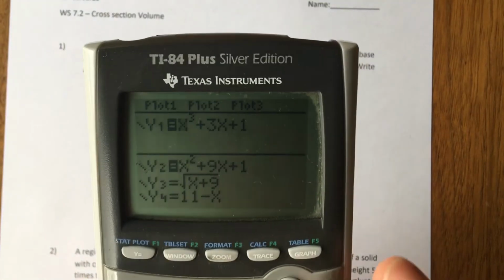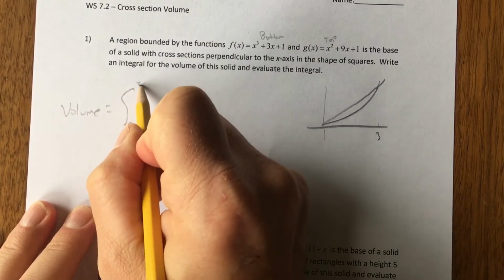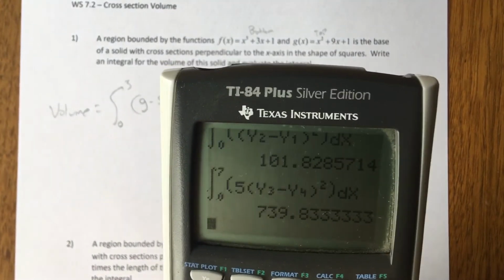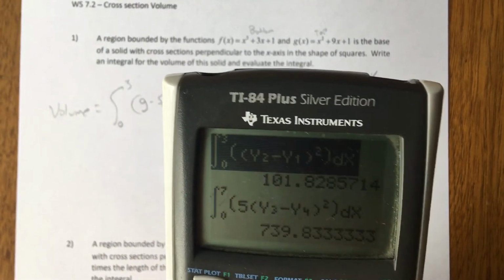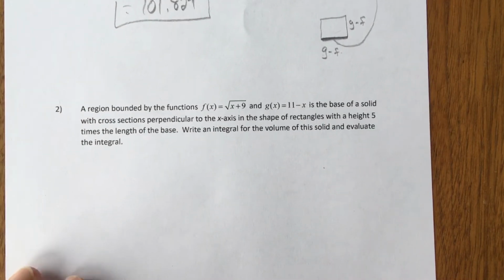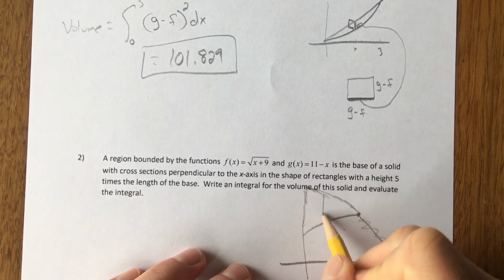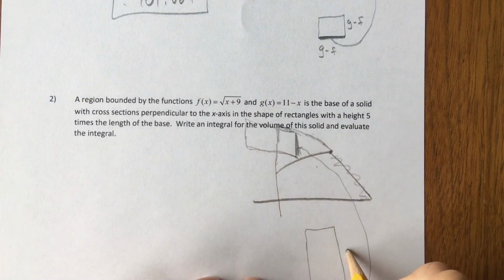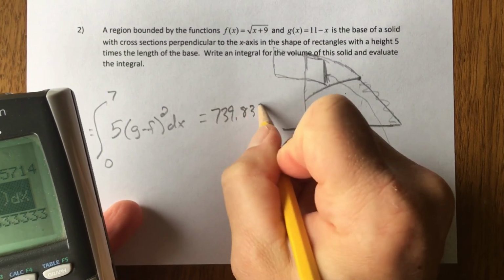7.2 Cross Sections Solutions